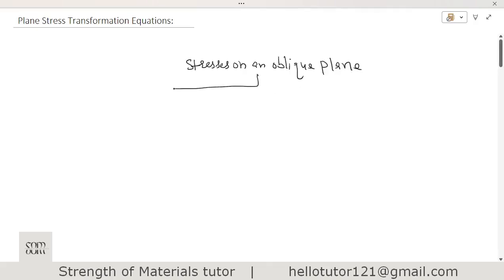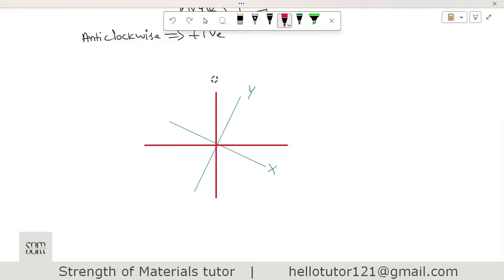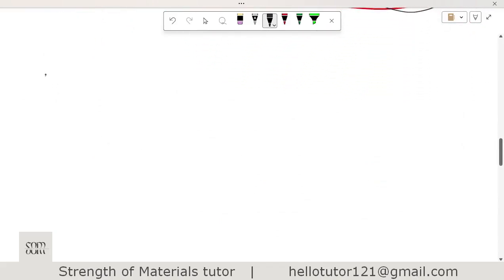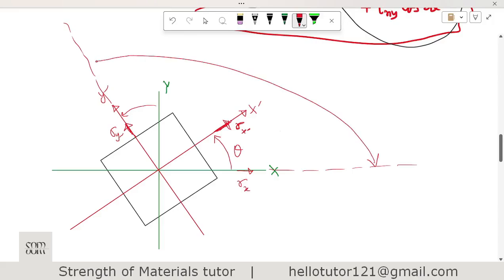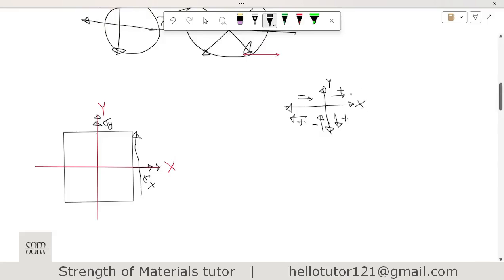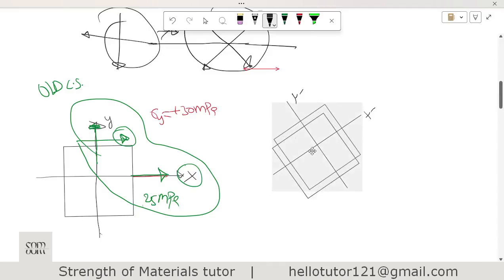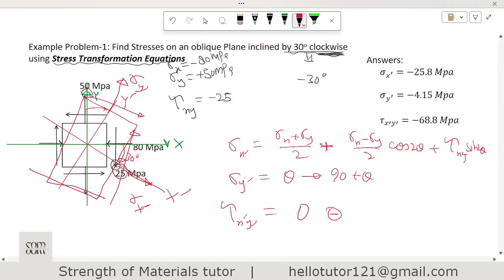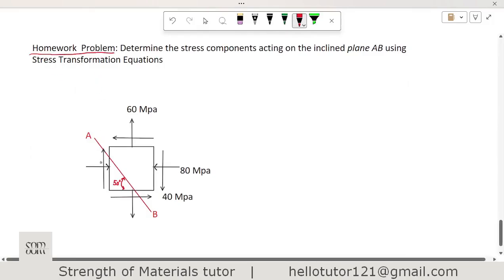Plane Stress Transformation (STRESS TRANSFORMATION EQUATION Method) concept and example problem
Stress Transformation Equations Concept [0:00]
Stress Transformation Question Solution [36:47]
Stress Transformation Homework Question [47:14]